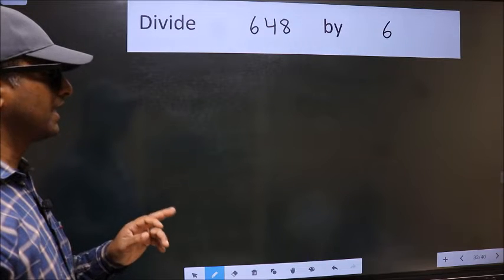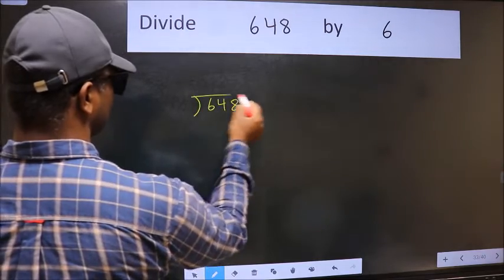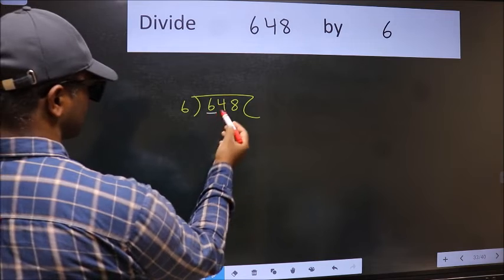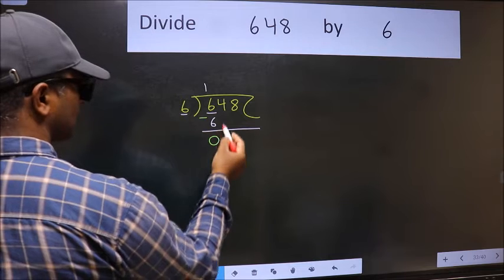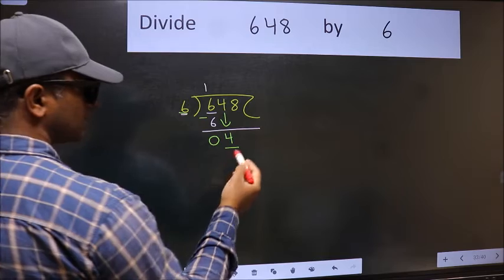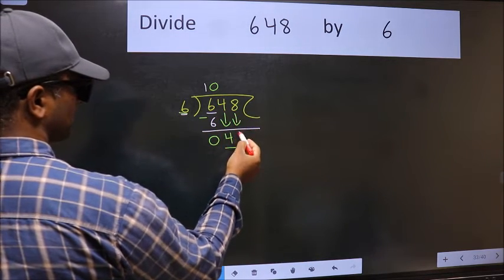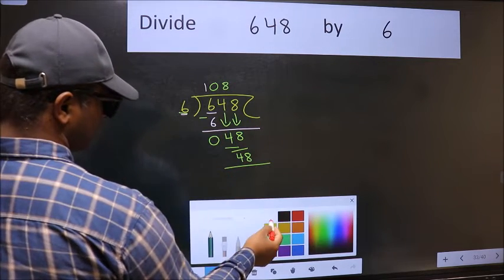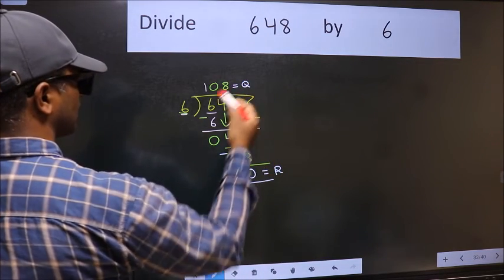Divide 648 by 6 many get this quotient wrong